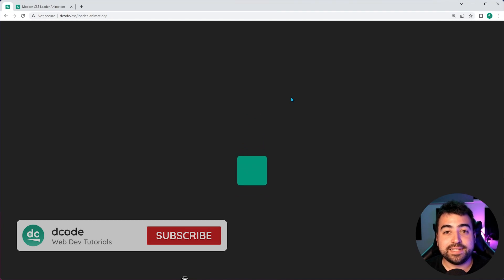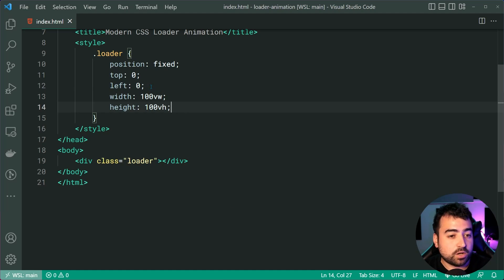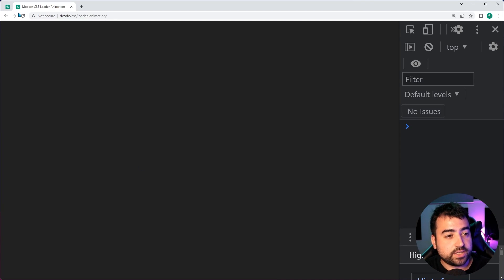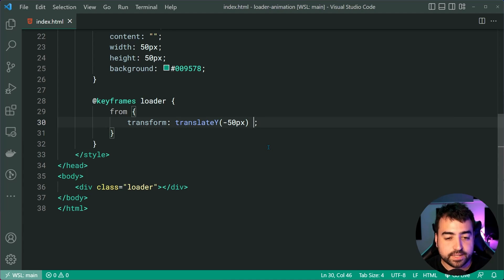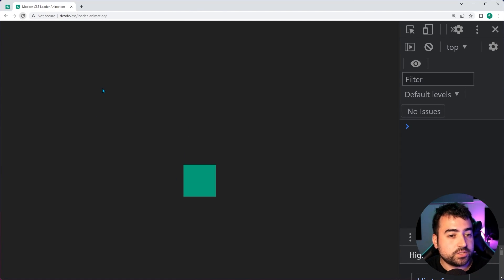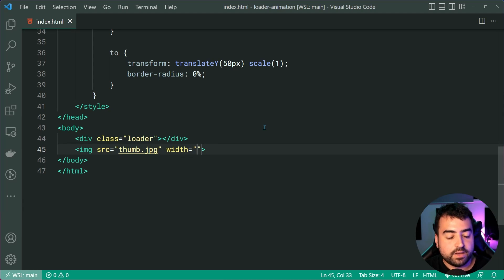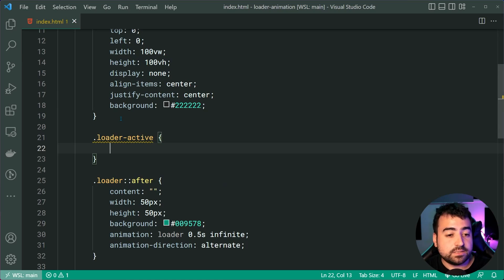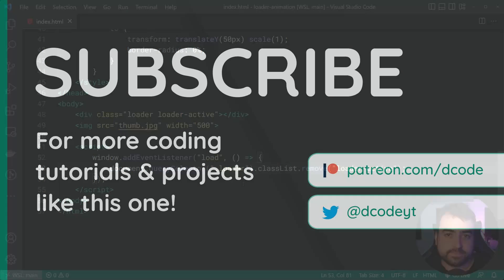Modern CSS Only Page Loading Animation (Web Design Tutorial)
In today's video, I'll show you how easy it is to create a page loader (or loading spinner) using CSS animations. Use this to give your users something interesting to look at while your content loads 🙂